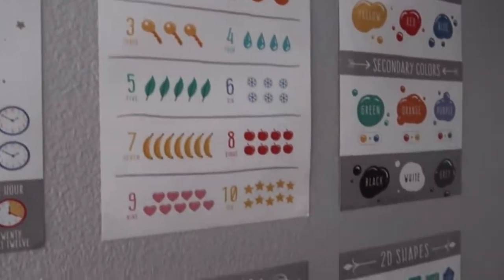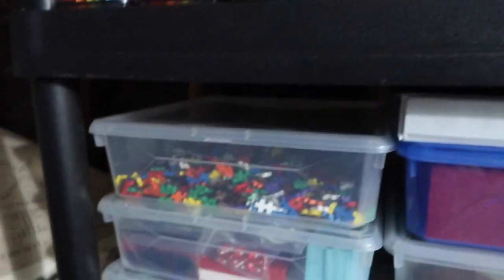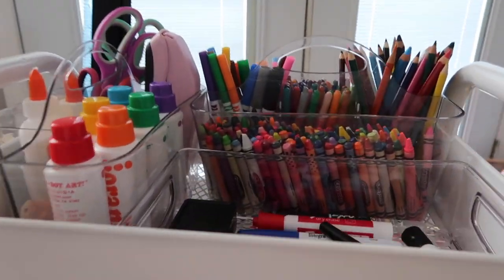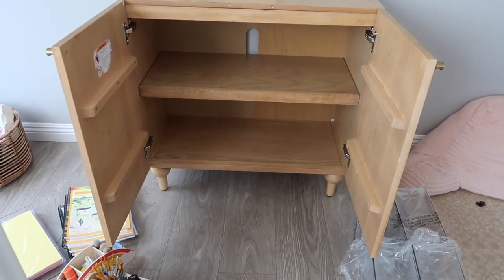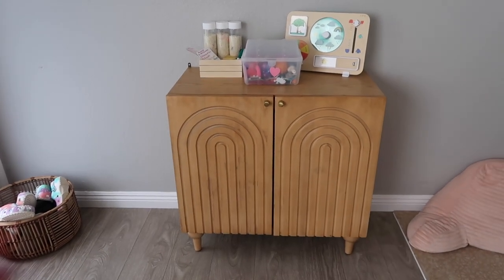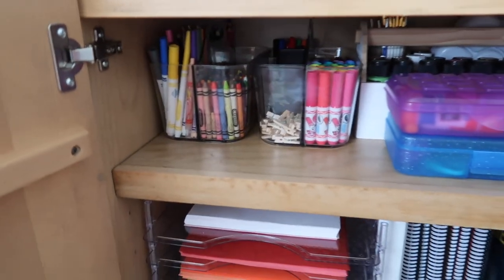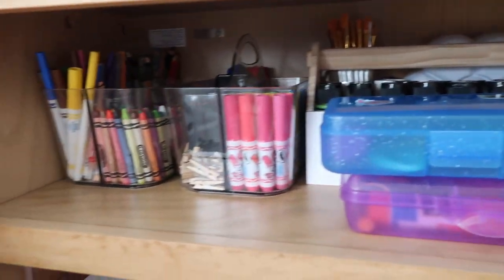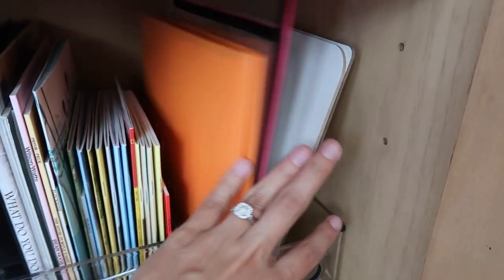Our Minimal Homeschool Set Up | Small Space Homeschool Organization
Our Homeschool Cabinet
Rolling Cart
Clear Narrow Bins
Clear Caddy
Wooden Caddy
Stackable Paper Trays
Dry Erase Pockets
Dot Paint Markers
50 Mini Markers
Pencil Box
Label Maker
Twistable Crayons
Weather Board